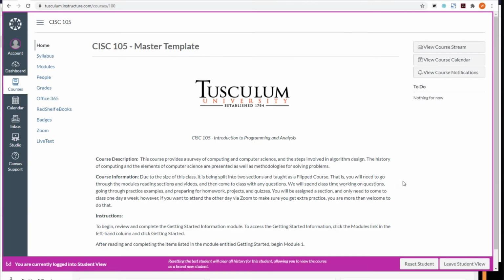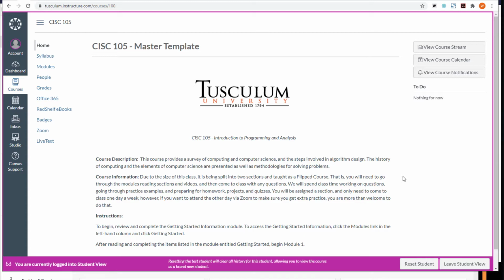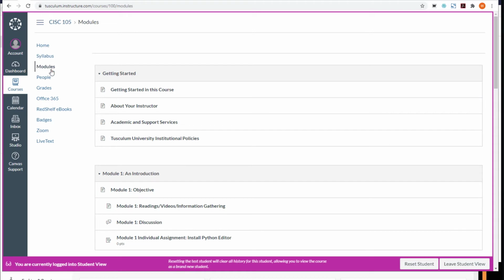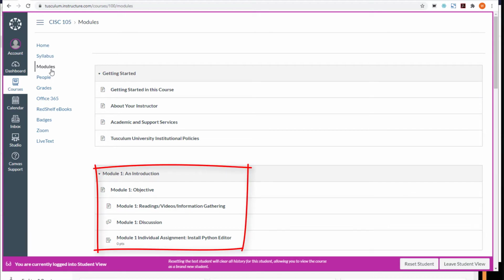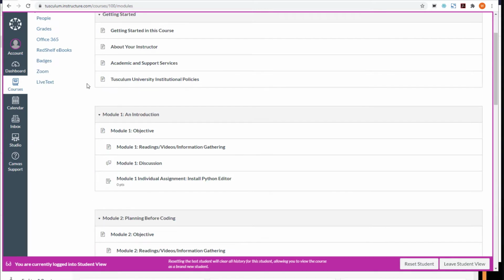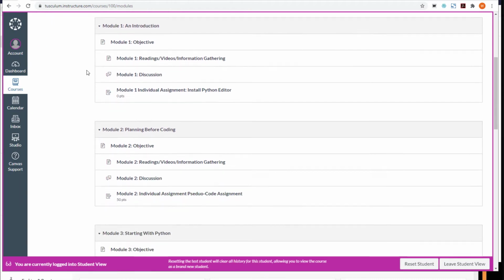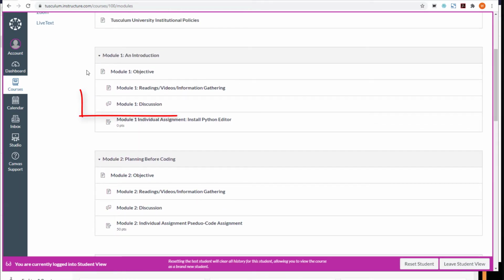Welcome to CISC 105 Introduction to Programming and Analysis - Fall 2020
Welcome to the Fall 2020 class, CISC 105 Introduction to Programming and Analysis at Tusculum University This course is a split course to accommodate the number of people taking the course.

In this course you'll learn about designing a program by using a step by step analysis of a problem, as well as learning to code in Python, a popular language in many realms, including in education to learn how to program.

If you are not a student and are interested in these topics, please speak to our admissions team.